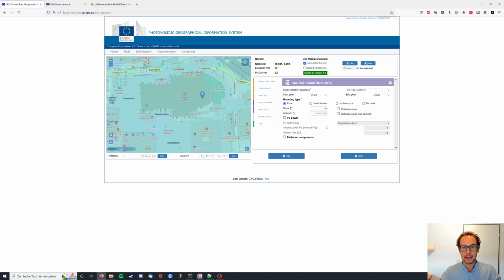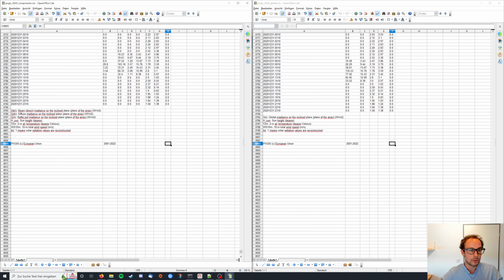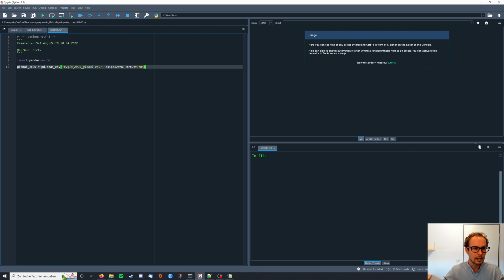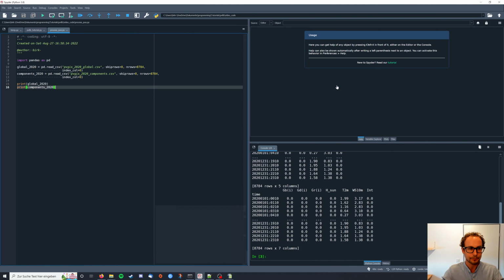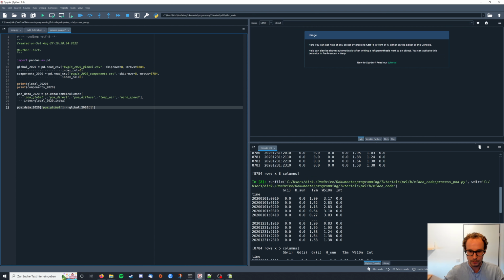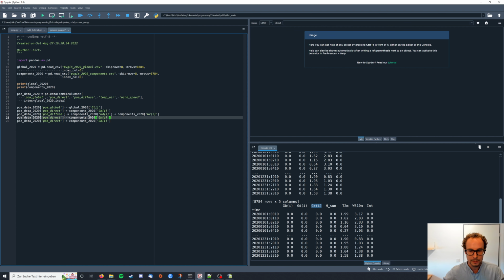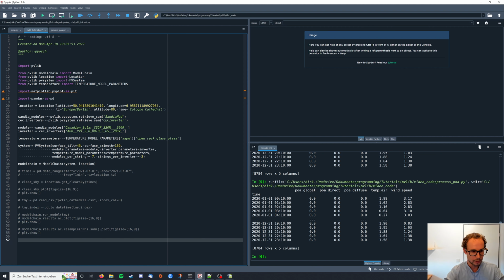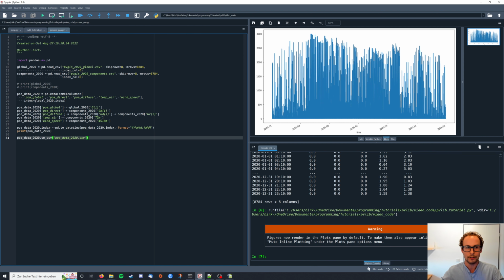pvlib python 08: Processing POA data for a specific year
In this tutorial, I will show you:
- How to get the POA data needed
- How to combine and relabel the data
- How to include the data in your model